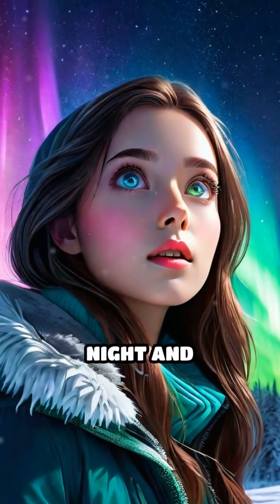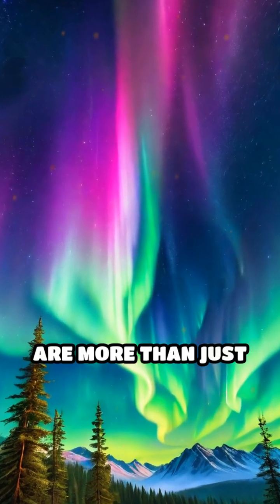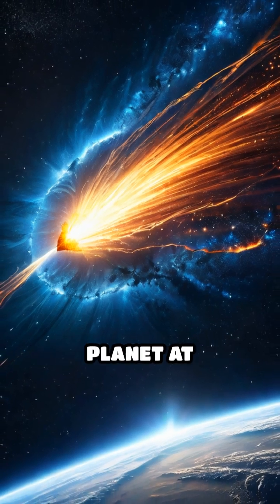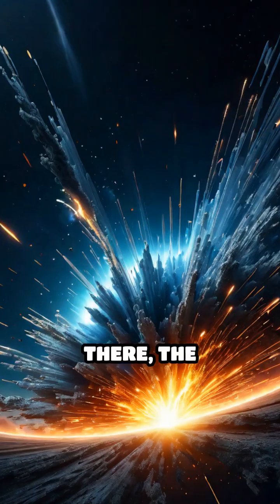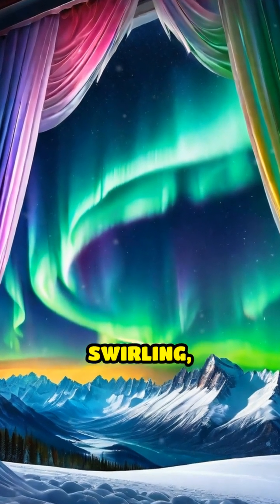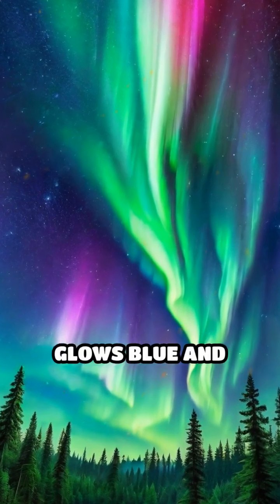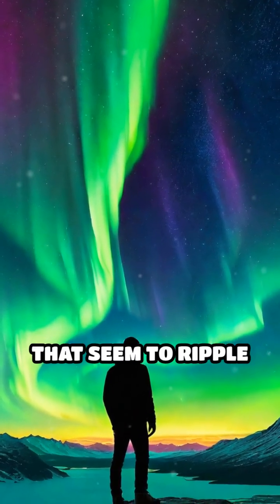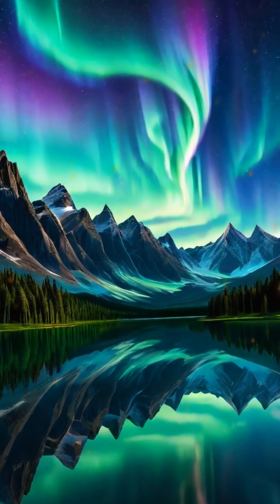The Secret Science Behind Dancing Auroras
Ever wondered how auroras light up the night sky? Discover the electrifying science behind nature's most mesmerizing spectacle!